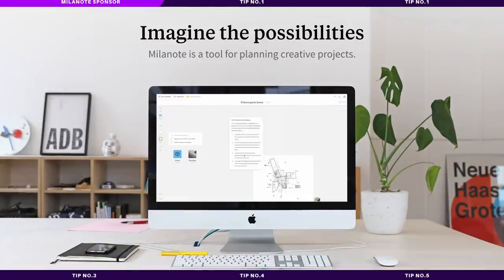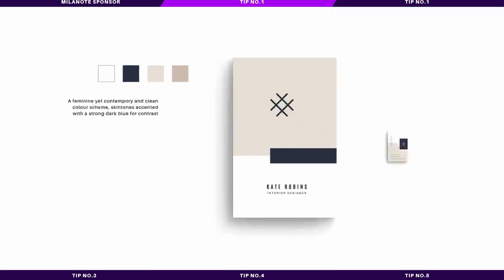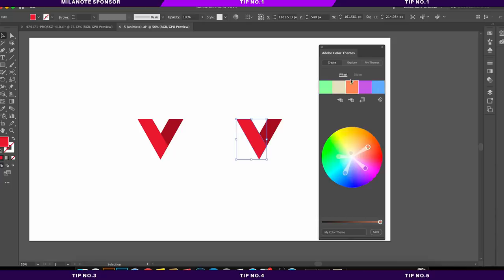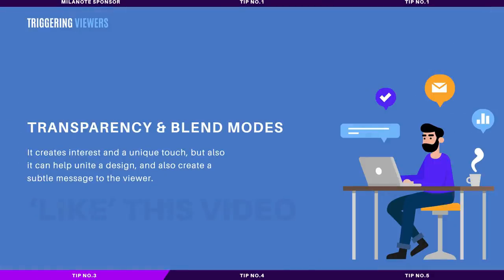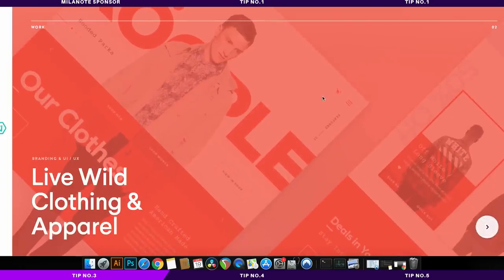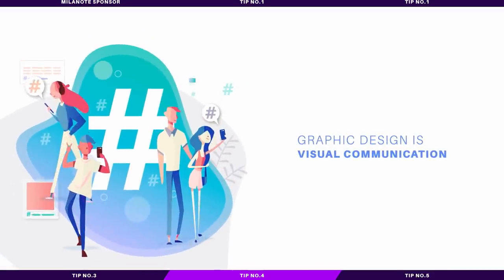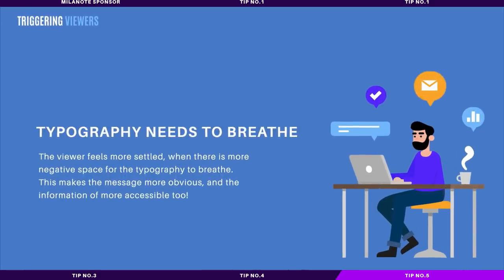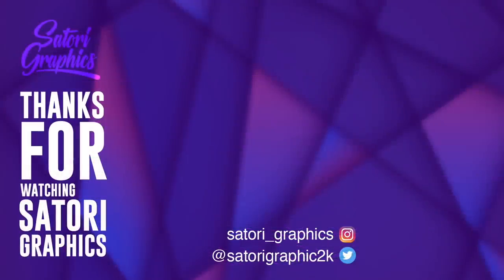Make BETTER Graphic Designs Using Visual Triggers (2019 TIPS)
5 SURE fire ways to trigger your design audience, in a positive way.

Graphic design is all about visual communication, and so you want to be able to speak the language of design in the best way that you can. Your designs and the way you present them, talk to the viewer both consciously and subconsciously. So in todays video we explore 5 different ways in which you can trigger the audience of your graphic designs, in a positive way.
There a myriad of ways to trigger a viewer of your design, and to make a video on them all would take maybe an entire year to do. But, if you dig this kind of video tutorial, let me know and I will make more graphic design related videos on this very topic. Like I mentioned earlier, graphic design is essentially visual communication, and your designs, concepts and ideas, should always start and return to this fact.

If you found this graphic design upload on how to use the blend tool for line art in Illustrator enjoyable or useful, let me know in the comments section and drop a like on your way out.

Sign Up And Make An AWESOME Portfolio With Format Today!

MUSIC